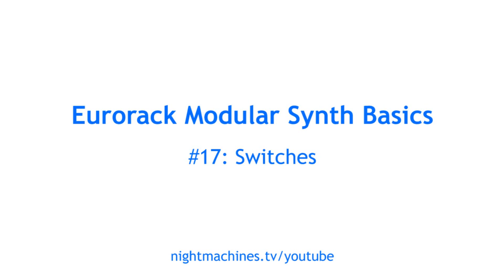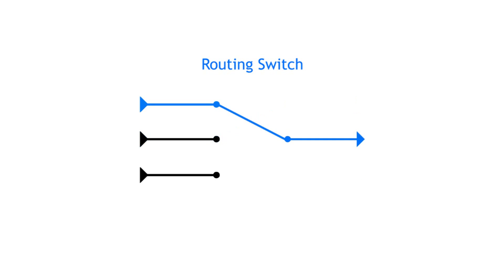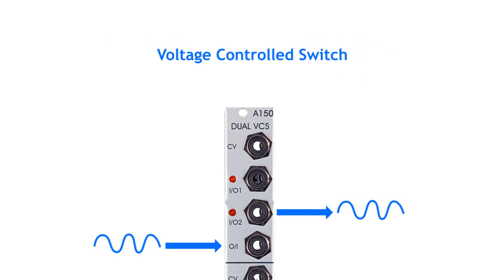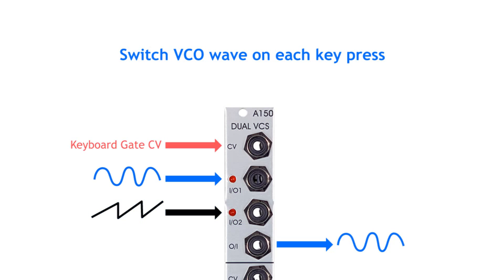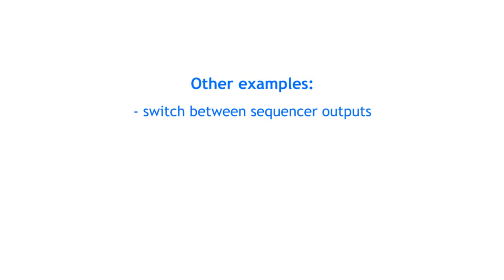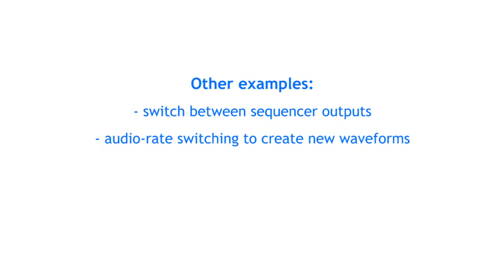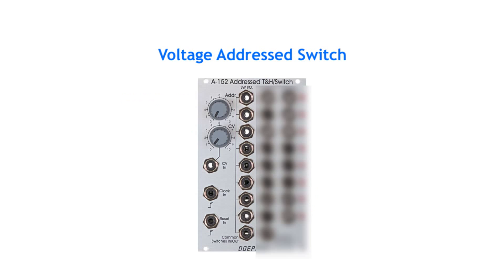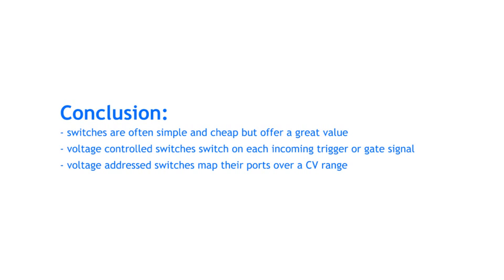Modular Synth Basics #17: Switches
Eurorack switch modules are really cool, but often overlooked! Check out this video for more information about those little helpers :)